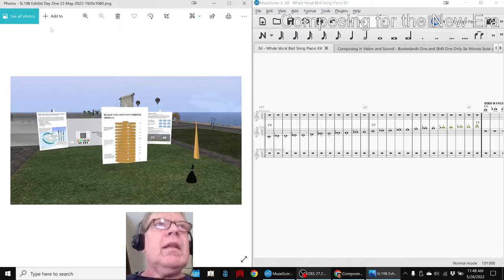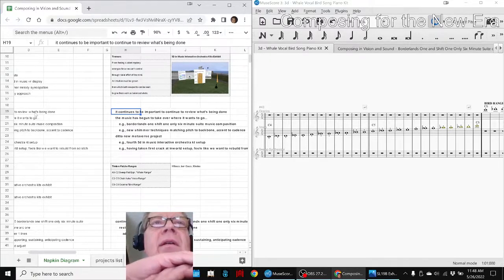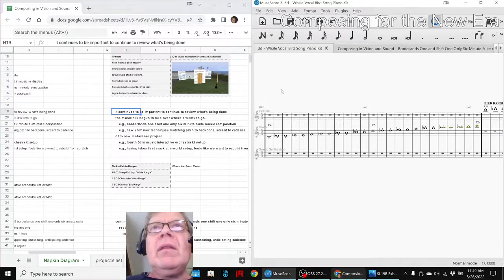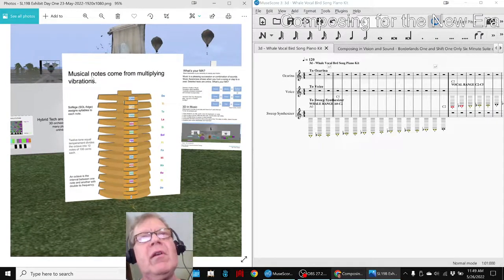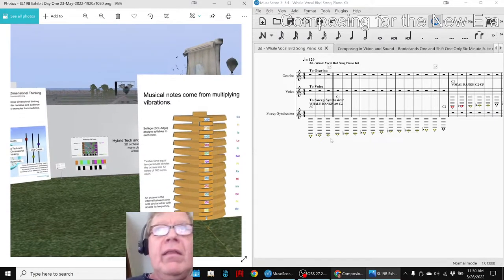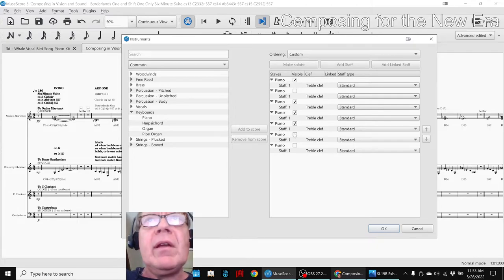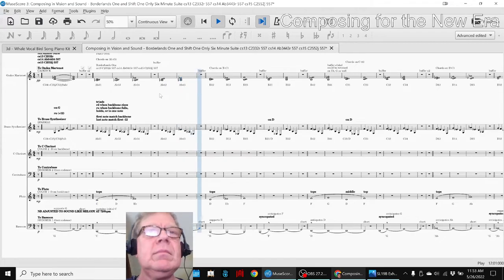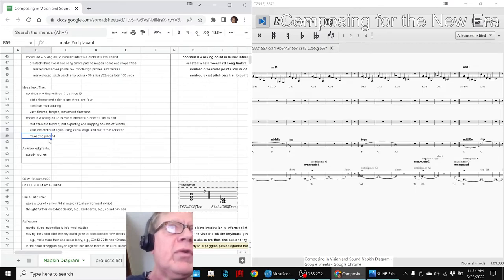Composing in Vision and Sound 12 BANDWIDTH UNRESOLVED Stream Highlight 26 May 2022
shimmer and color are added to arc 2; pitch snip score created